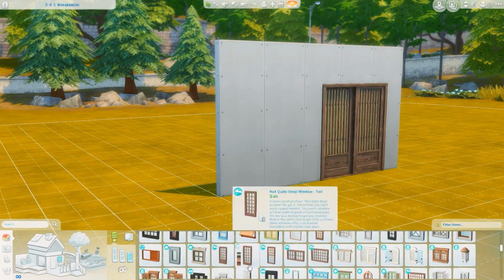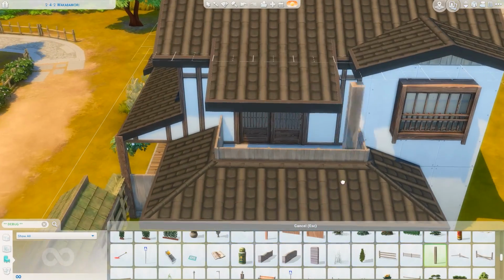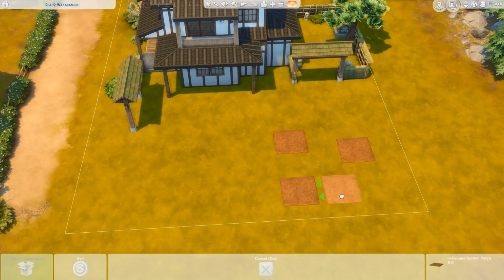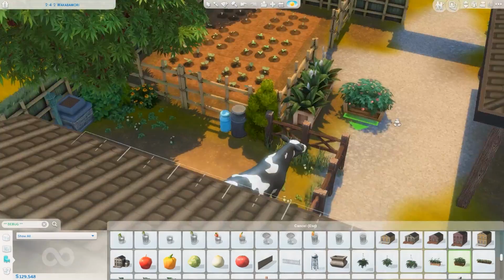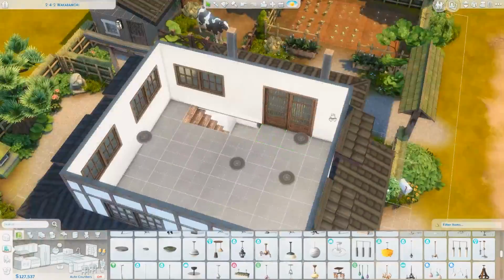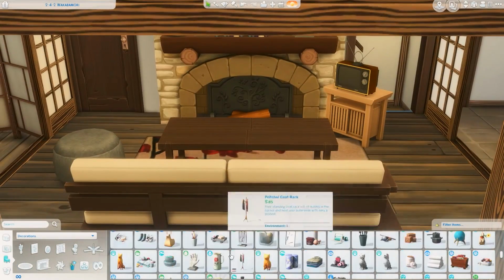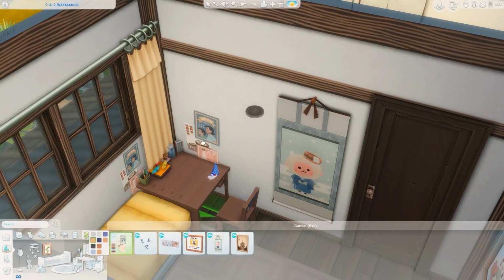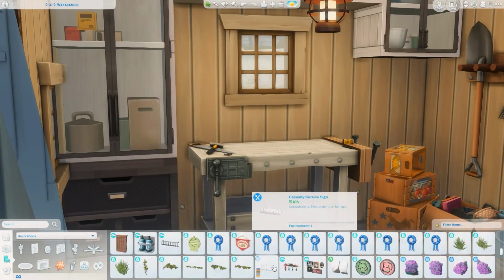Japanese Farm 🐔 || The Sims 4 Family Home: Speed Build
--- ♡ Open Me ♡ ---

Hi guys! Today I am building a Japanese inspired family farm!

A Quiet Winter Dawn - Chaxti

-- FAQ --